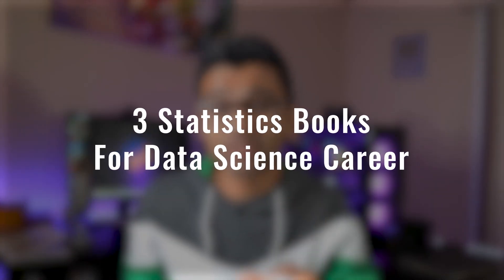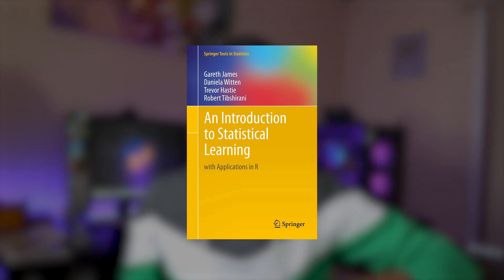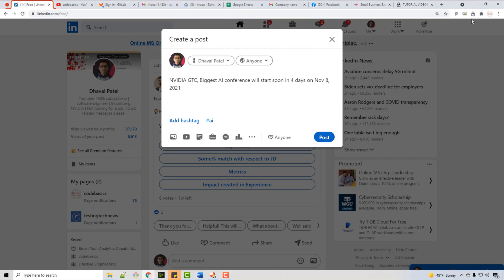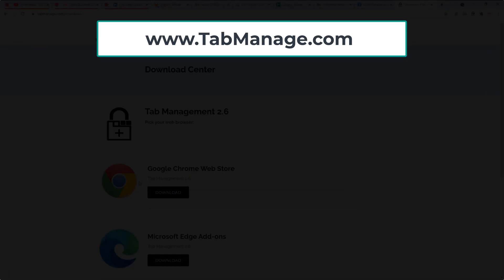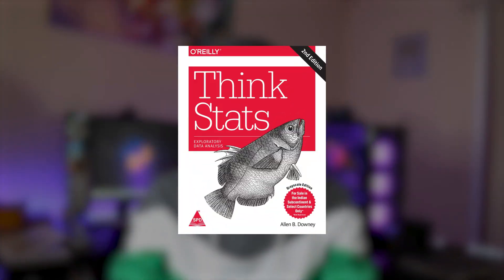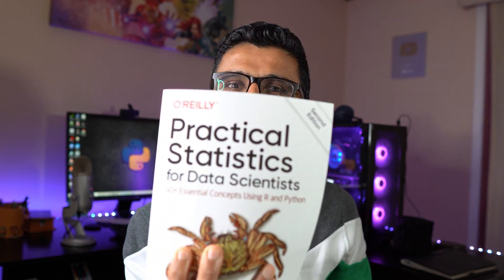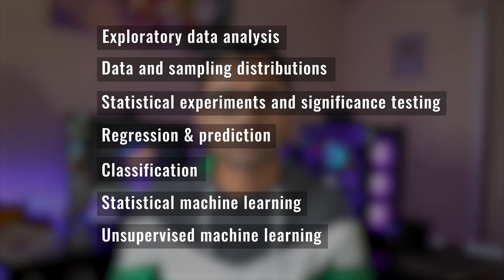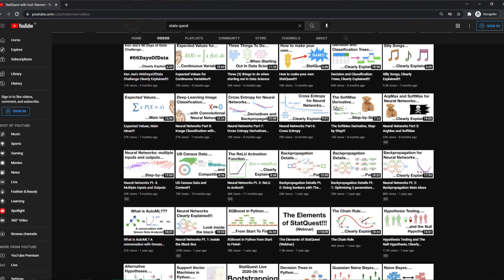Statistics Books For Data Science and Machine Learning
In this video we will discuss best statistics books that you should be reading for data science career.
UNLEASH THE FULL POWER OF YOUR WEB-BROWSER! Tab Management is a system of tools to automatically enhance your web browsing experience to its full potential.

Practical statistics for data scientists book can be bought from Amazon